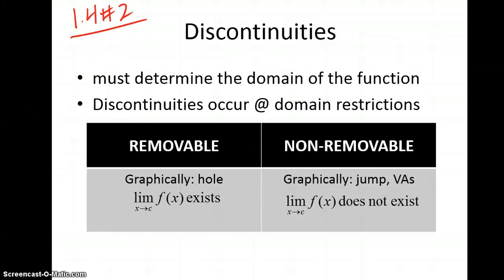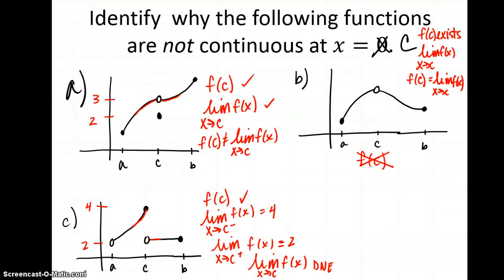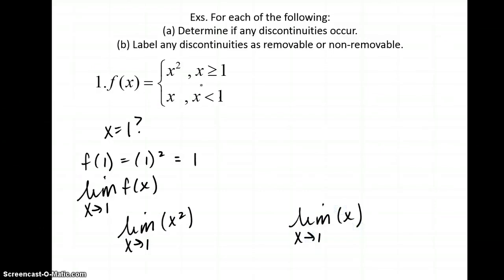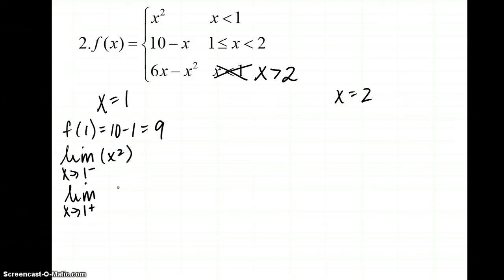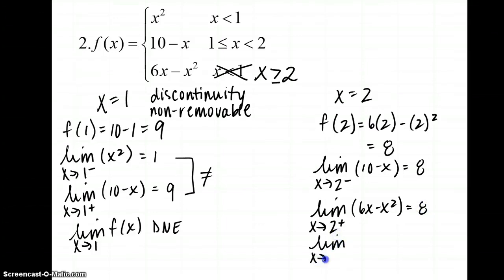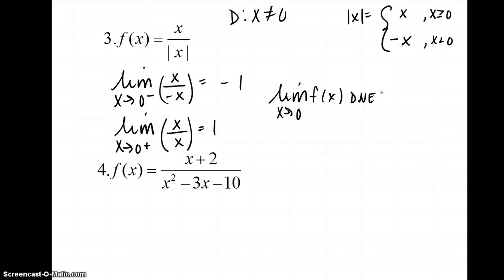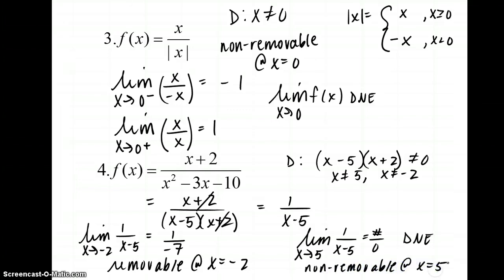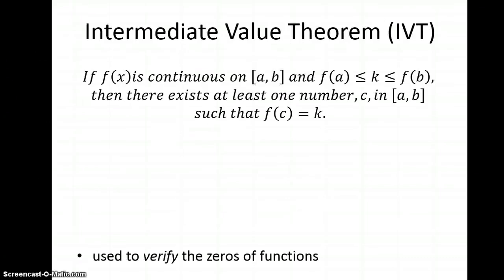1.4 #2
Describing discontinuities (no IVT)